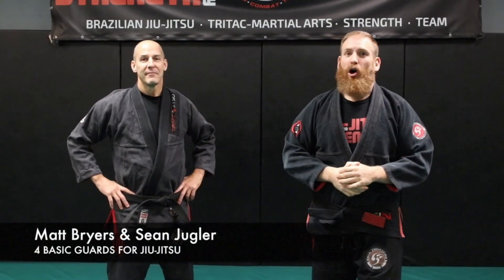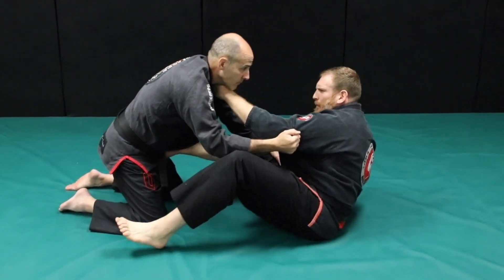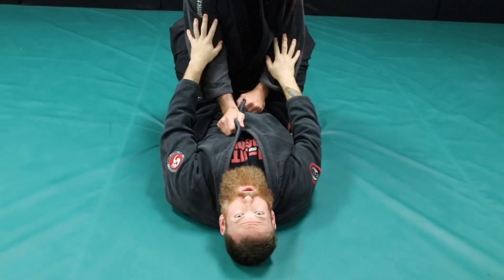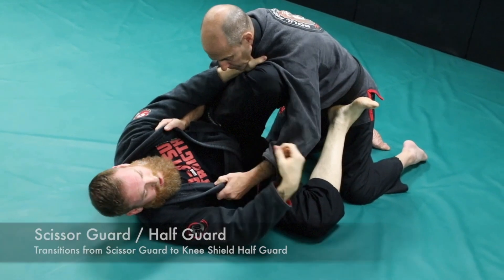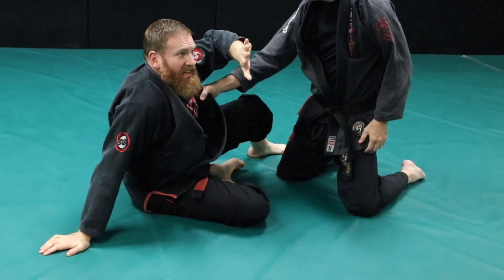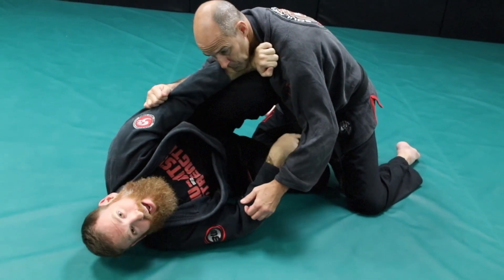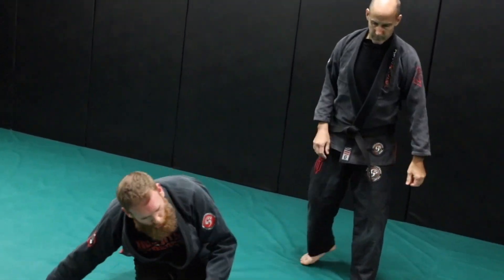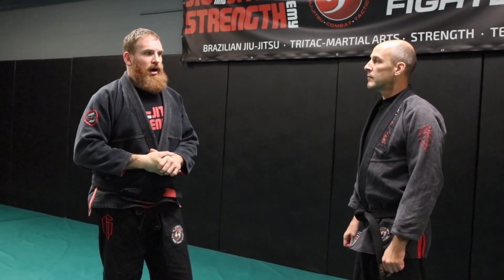Top 4 Basic Jiu-Jitsu Guards [Self-Defense & Sport]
Learn the Top 4 Basic Jiu-Jitsu Guard for Self-Defense and/or Sport BJJ With A FREE TRITAC DVD

Top 4 Basic Jiu-Jitsu Guard Video Breakdown

00:00 - Intro to the 4 Basic Jiu-Jitsu Guards and why you should develop a good BJJ guard for self-defense, BJJ competition, and/or Sport-Based Jiu-Jitsu

01:05 - Closed Guard Fundamentals and how to pull closed guard from the knees.  Learn why you might start on your knees.

01:45 - Essential Grips for getting the Jiu-Jitsu Closed Guard.  Importance of the cross grip and footwork of getting into the Basic Jiu-Jitsu Guard

02:30 - Basic Jiu-Jitsu Grip Control for Closed Guard to breakdown posture and setup Basic Jiu-Jitsu Guard Sweeps and Submissions.  Reviewing the basic grip control patterns for controlling the basic closed guard.

03:17 - Understaning the objective and goal of being in closed guard.  Learn why the closed guard or any jiu-jitsu guard can be more effective on the bottom, compared to the guy on top.

03:57 - Defending the Closed Guard Jiu-Jitsu Pass and your opponent opening the closed guard.  Using your legs and grip control to defend the guard pass.

05:05 - Scissor Guard fundamentals and how to transition from closed guard to scissor guard.  Learn how to drive the knee shield in to control posture and open up sweep opportunities

05:44 - How to defend against the scissor guard or open guard pass using guard grip control and foot position.

06:37 - How to get the knee shield half guard from scissor guard / open guard.  Understanding how to trap one leg and then use the knee shield to defend the guard pass

07:22 - Knee Shield Half Guard Basics - how to use the knee shield to defend guard passes and attack jiu-jitsu sweeps, submissions or tranisitions

07:45 - Grip Control for Knee Shield Half Guard and use "frame control" to keep the structure of your half guard

09:03 - Basic Knee Shield Half Guard Passing strategies and basic jiu-jitsu concepts to defend the smash pass or clearn through the middle pass

09:51 - Importance of having a dynamic knee for the knee shield half guard.  Learn how to counter your opponents guard passing attempts to control and setup attacks.

10:15 - Control, Shut-down and Attack Principle for the Jiu-Jitsu Guard Basics

10:43 - 2 ways of applying the "knee" in the knee shield half guard.  Dynamic knee or locked into the hip.  First learn how to drive the knee into the hip to control and lock down your opponent's ability to move in half guard.

11:50 - Using a dynamic knee principle to off-balance your opponent in the half guard

12:08 - Overall Jiu-Jitsu Basic Guard Development and the importance of developing your own ability to use a jiu-jitsu guard the "fits you"

12:34 - Open Jiu-Jitsu Guard / Opponent Standing - Common mistakes and guard movement to not get your guard passed

13:05 - Best position to be in when your opponent is standing and you have no guard control or grips

13:42 - Importance of creating space when you're on the ground and how to get into open guard or basic techniques on how to get back to your feet when you're on the ground.

14:18 - Quick review on how to pull close guard standing, to see a more detailed video, go here:

14:32 - Basic Position for Open Guard Control and Defense

14:51 - Open Guard - Opponent Standing - Grip Control and foot / hip contorl & movement

15:50 - Self-Defense applications of the basic jiu-jitsu open guard

16:17 - Variety of sweeps and submissions for the open guard

16:75 - Importance of establishing your first grip

17:14 - Punch Defense and Self-Defense Applications in the jiu-jitsu guard

17:36 - Overall Basic Guard Development - shutting down and disabling sides of your opponent's body.

18:15 - Tips for Basic Jiu-Jitsu Guard Concepts.  They are the foundation of fighting from the jiu-jitsu guard.